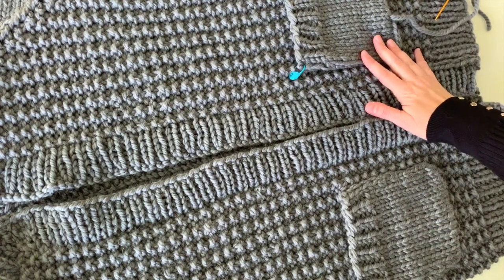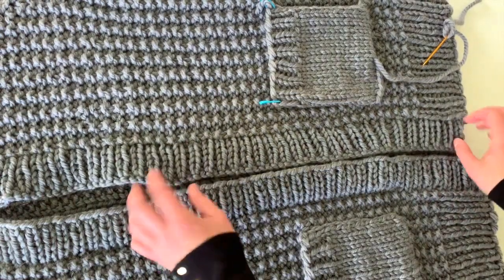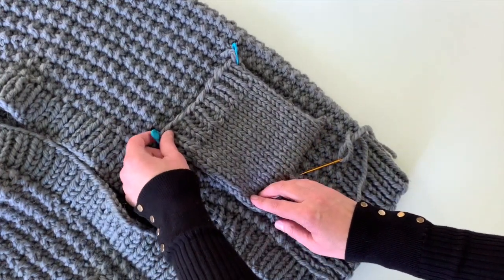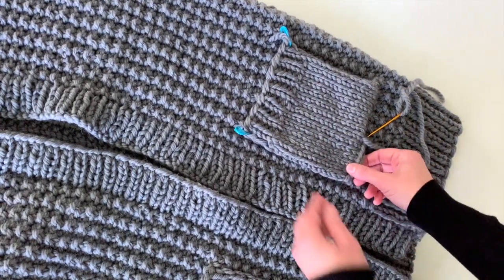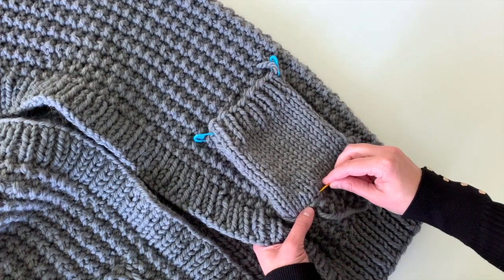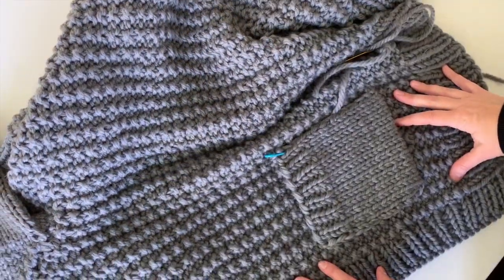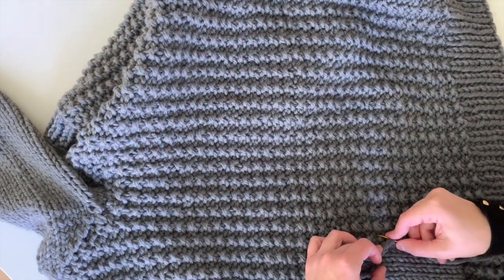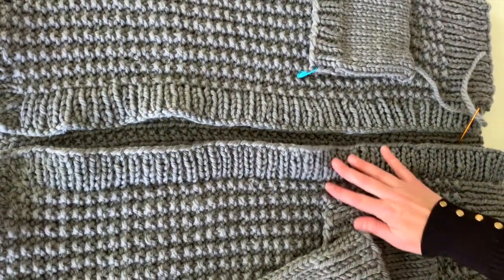MDK Field Guide No. 12 – Main Squeeze Cardigan – 6. Attaching the pockets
I have to admit – I found the perfect way to attach the pockets to the Main Squeeze Cardigan from MDK Field Guide No. 12: Big Joy! Watch this video to see how I did it. (Hint – it's almost like a duplicate stitch.)

Share your photos and knitting progress using the hashtag
(We love to see your pics!)

My knitting supplies, books + recommendations